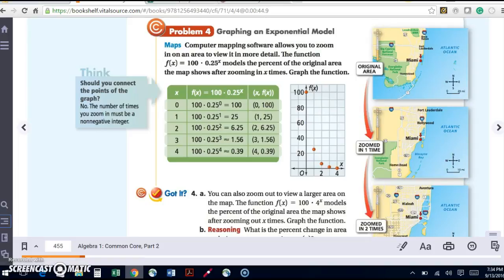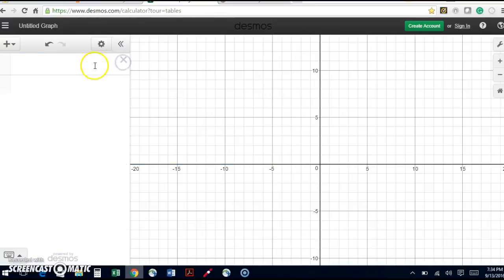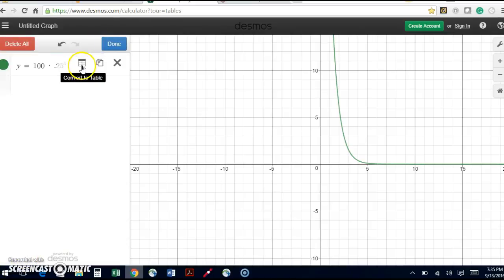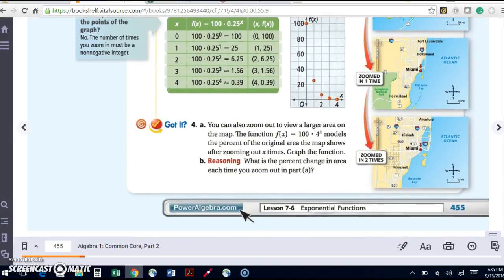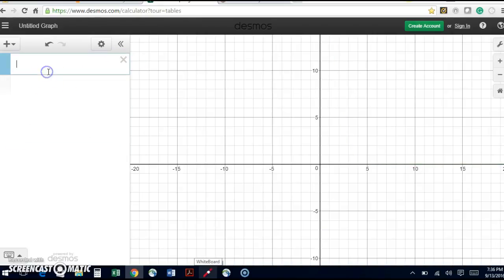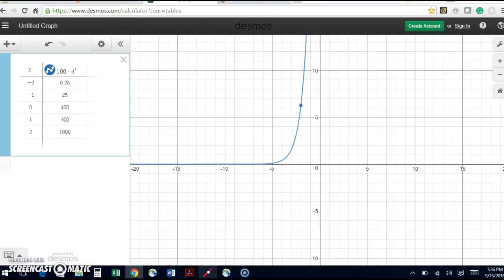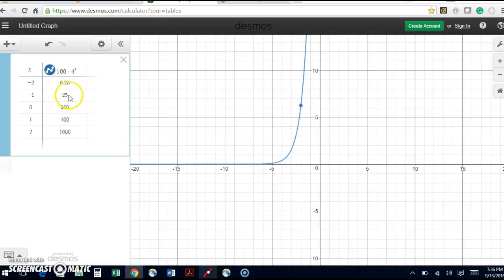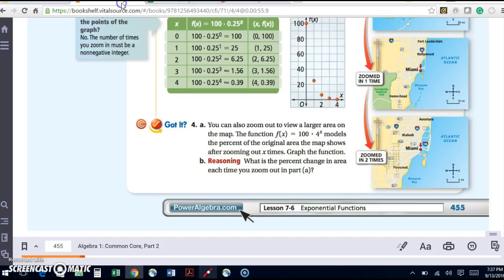Algebra 1 - Graphing an Exponential Model